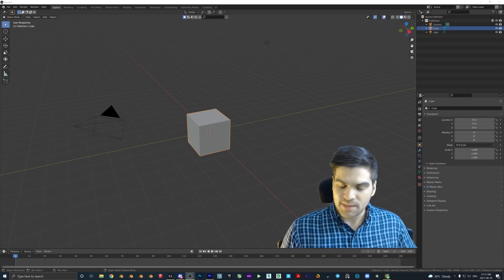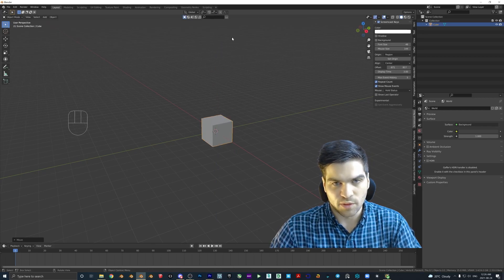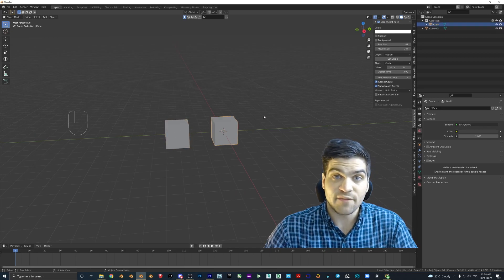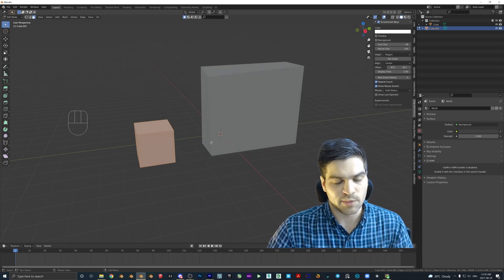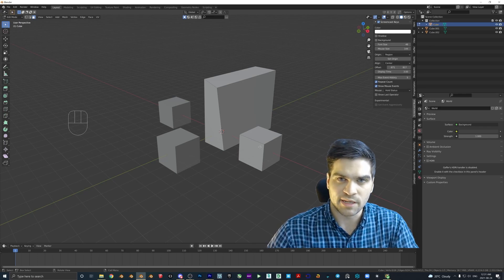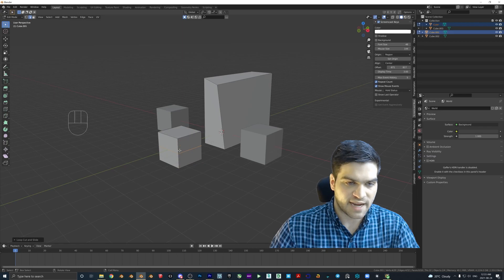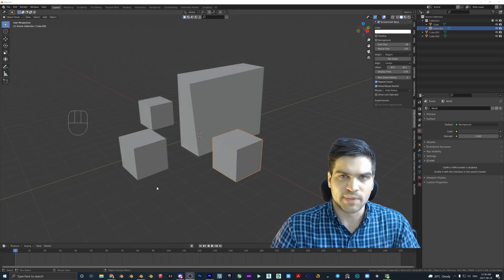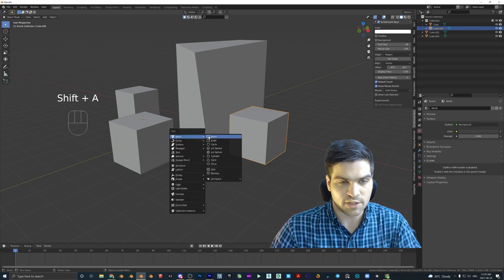LEARN BLENDER NOW! Part 0 - Navigation and Controls!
If you have ever wanted to try Blender but found yourself having trouble getting your first project done (Blender Guru donut or another tutorial), this tutorial is geared towards you. I did this to show the absolute baseline of Blender so that you can hopefully get your foot in the door!

Blender can feel very difficult to learn, but honestly once you get over the first initial navigation hump I find it to be easy to use and pretty intuitive.

All of the videos are loaded up, however I have not added timestamps to all of them. Feel free to check them out with the suggestion at the end of the video, but be aware they

This was an older video that I re-uploaded, and since then I stopped putting my webcam in the viewport. I know that annoyed some people so for that I do apologize. I could film it again but overall I was happy with how the tutorial came out.

Timestamps in the video:
Introduction 0:00
Object Transformations (Move, Scale, Rotate) 1:05
Lock Axis Movement 1:45
Object/Edit Mode 3:10
Vertex/Edge/Face Selection Mode 4:20
Creating Objects Inside Objects 5:45
Select All Linked ("L") 6:40
Separate Objects ("P") 6:55
Loop Cuts - Drawing Ring Around Object (CTRL + "R") 7:40
Bevel Edges (CTRL + "B") 8:53
3D Cursor - What It Is (red/white circle) 10:30
4 Viewport Modes in Blender 11:30
Conclusion 13:11